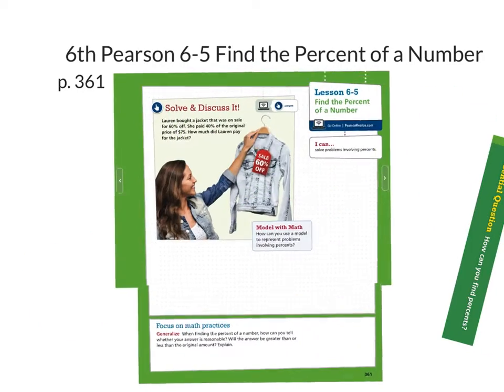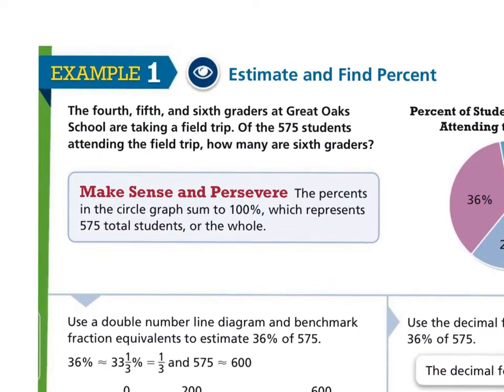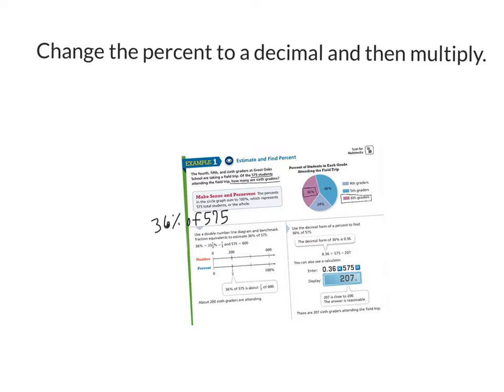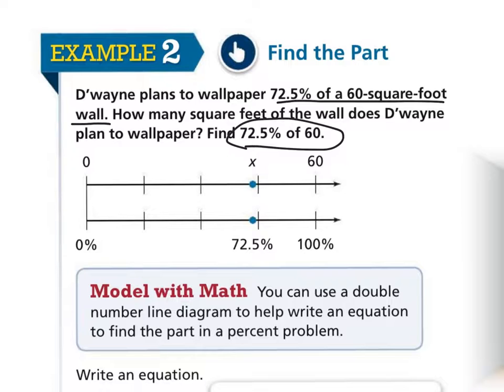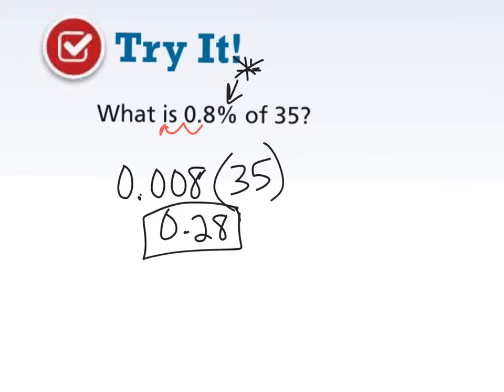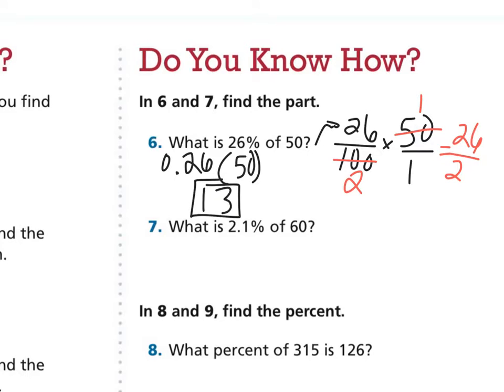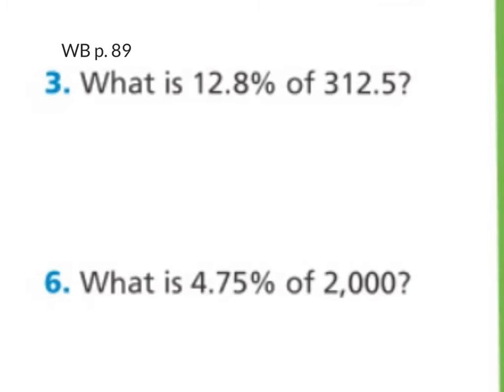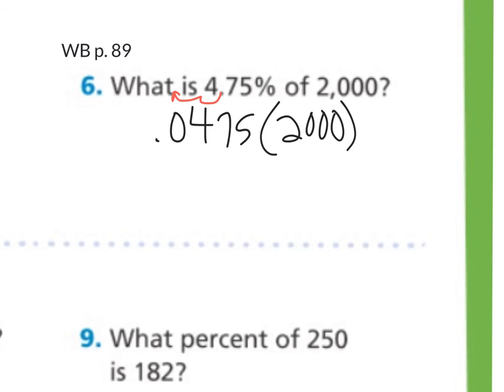(1st day) 6th Pearson 6-5 Find the Percent of a Number